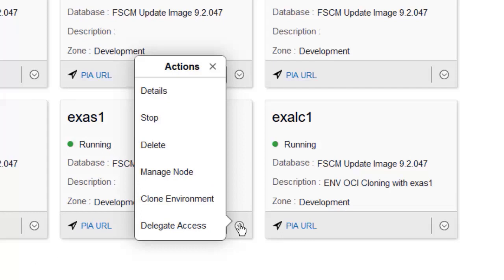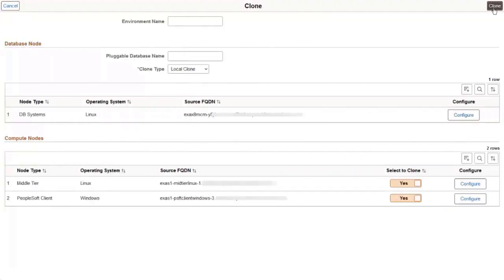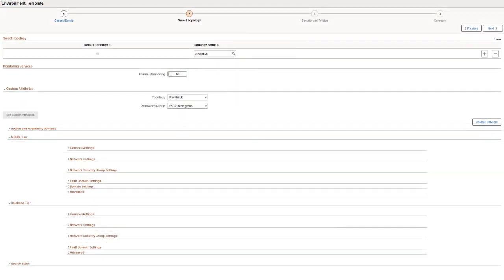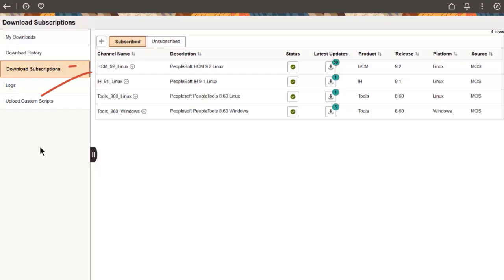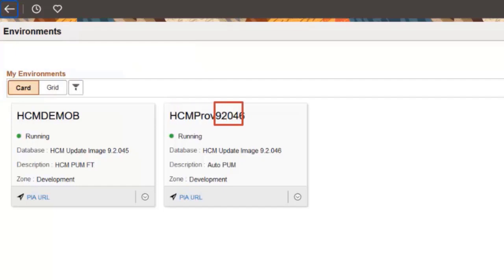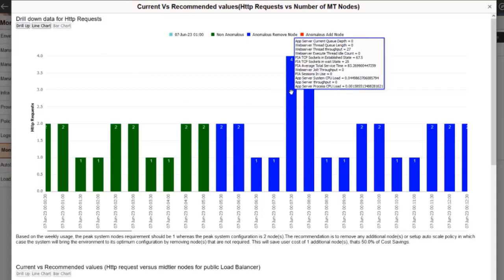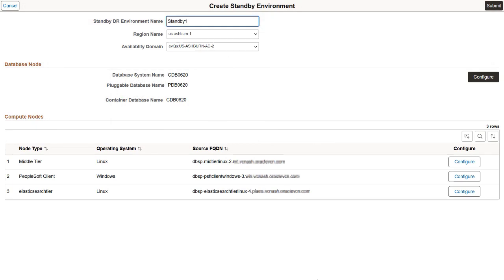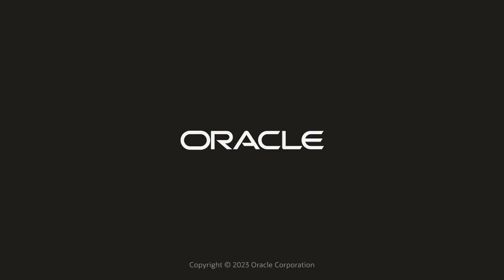Image Highlights, PeopleSoft Cloud Manager Image 16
This video provides highlights of many of the new features in PeopleSoft CM Image 16. The following features are discussed in this video:
00:00 -- Open
00:09 -- Enabling Exadata Multitenancy with Enhanced Cloning
02:13 -- Simplified Password Management using OCI Vault
03:39 -- Automatic Provisioning of PUM Images
06:52 -- Additional Monitoring Metrics
08:55 -- OCI Disaster Recovery Service Support